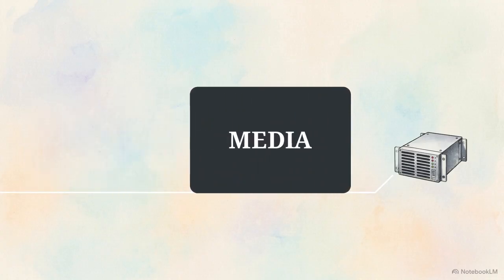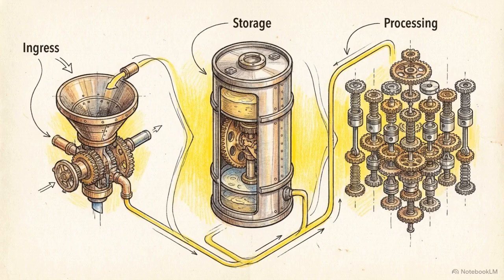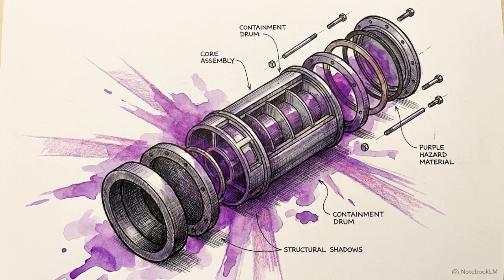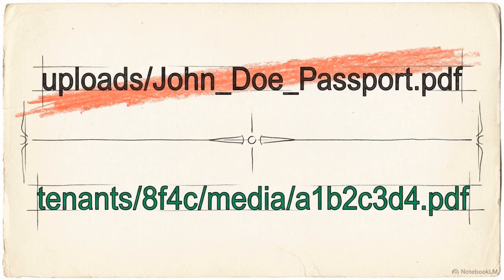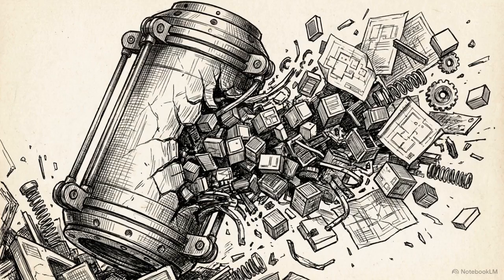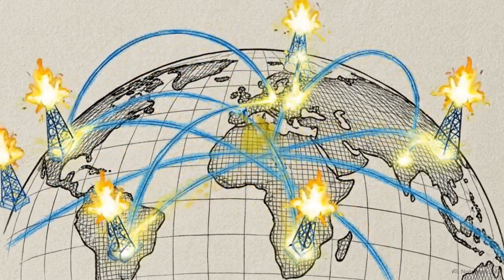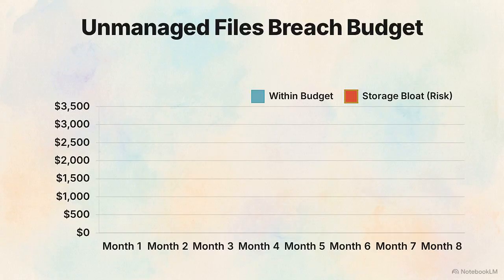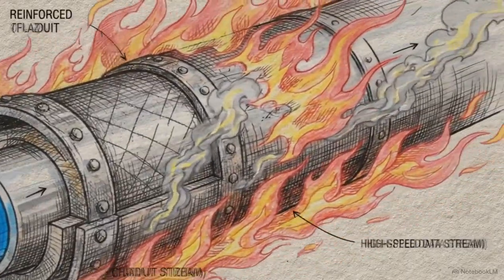File Upload Architecture | Building Secure and Scalable File Management Systems | Uplatz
Uploading files may appear to be a simple feature, but behind every upload lies a sophisticated architecture involving storage systems, security validation, virus scanning, metadata management, access control, content delivery, and lifecycle management. Modern applications must securely handle images, videos, documents, PDFs, backups, AI datasets, and user-generated content while supporting millions of uploads with high availability and low latency.

At Uplatz, we explore modern software engineering, cloud-native architectures, enterprise development practices, and production-ready technologies that power today's digital applications. In this video, we explain how to design secure and scalable file upload systems, covering storage architecture, security, processing pipelines, and cloud-native best practices.

In this video, you will learn:

• Why file upload architecture is a critical part of modern application design
• Designing secure file upload APIs and validation workflows
• Object storage architecture using cloud storage services
• File metadata management, indexing, and database design
• Virus scanning, malware detection, and content validation pipelines
• Image resizing, video transcoding, thumbnail generation, and background processing
• Access control, signed URLs, permissions, and secure file delivery
• CDN integration and global content distribution for high-performance downloads
• File lifecycle management, versioning, archival, retention, and deletion strategies
• Best practices for building scalable, secure, and highly available file management systems

Modern applications process enormous volumes of user-generated content including profile images, product photos, invoices, contracts, videos, medical records, engineering documents, AI training datasets, and enterprise files. Simply storing uploaded files on a web server is no longer sufficient for production environments.

A robust File Upload Architecture separates storage from application servers, leverages cloud object storage, secures uploads through validation and malware scanning, distributes content through CDNs, and manages metadata independently for efficient search and retrieval. Combined with asynchronous processing and scalable storage services, these patterns enable organizations to build secure and highly resilient file management systems.

Understanding file upload architecture is essential for Software Engineers, Backend Developers, Full-Stack Developers, Cloud Engineers, DevOps Engineers, Platform Engineers, Solution Architects, Technical Leads, Engineering Managers, and professionals building modern enterprise applications.